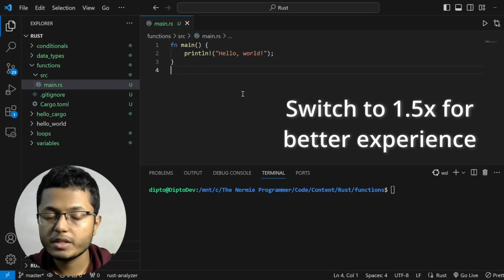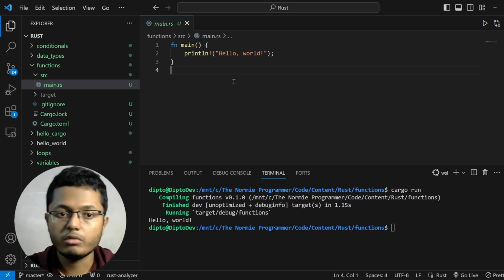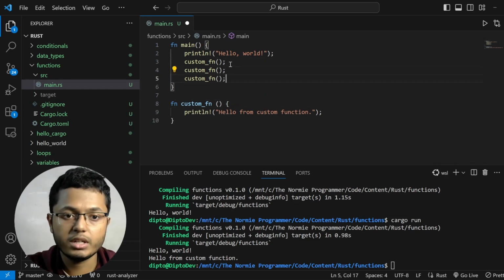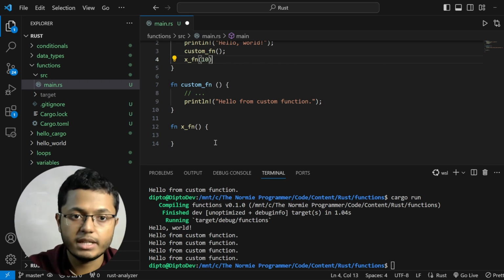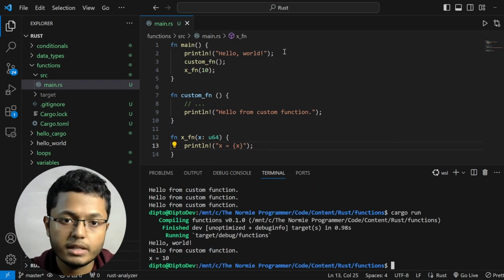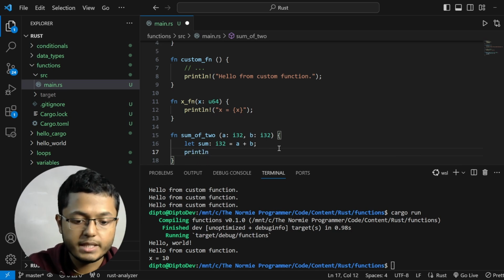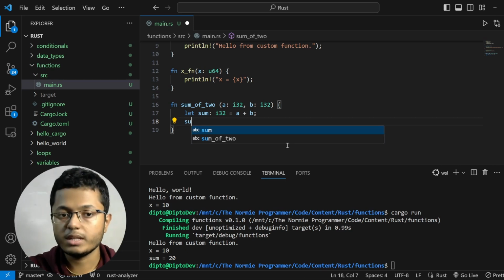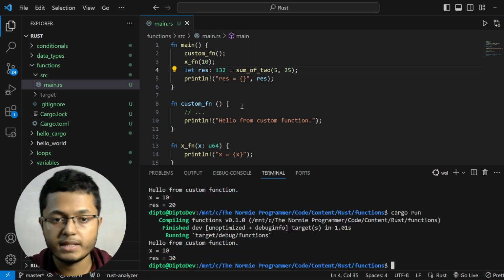Functions in Rust.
Learn functions in Rust.

Time codes